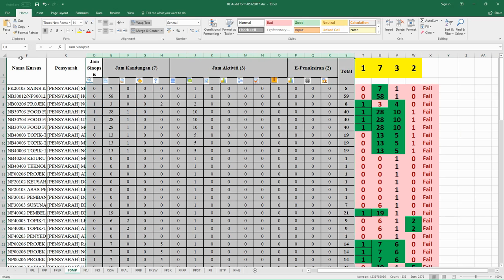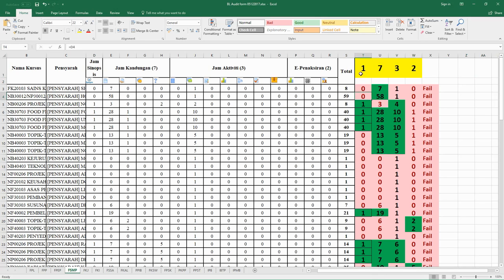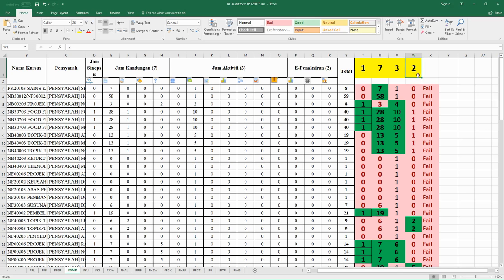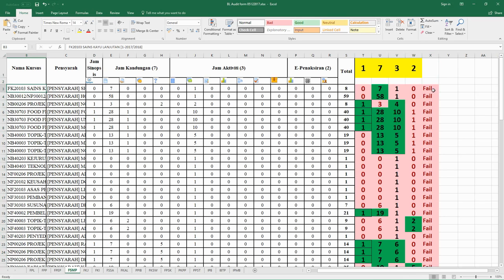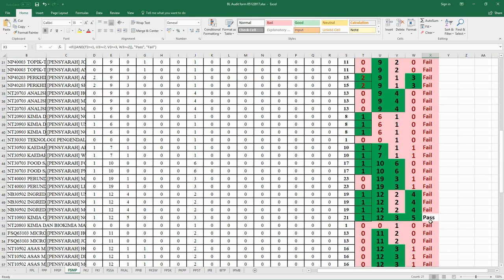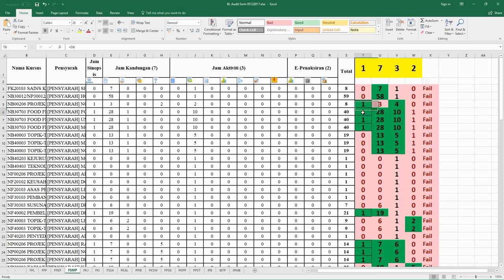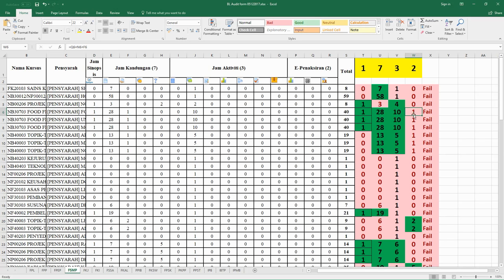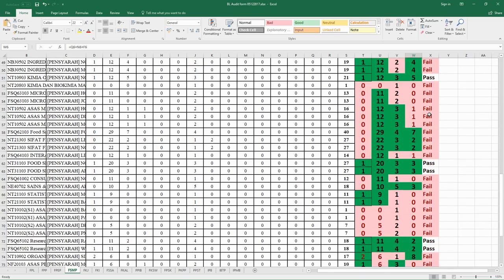Blended Learning Audit Report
This short video shows you how to read Blended Learning report prepared by Centre for e-learning UMS.